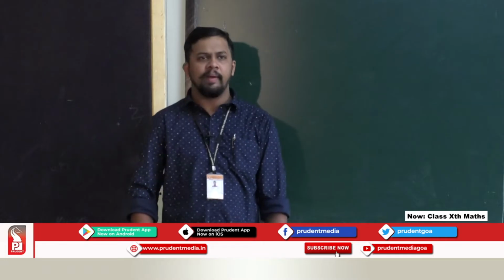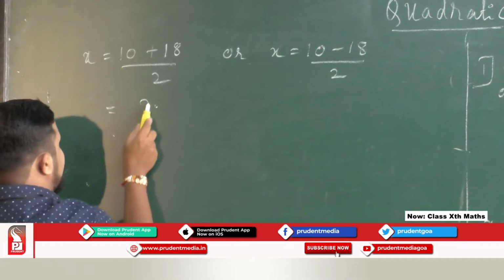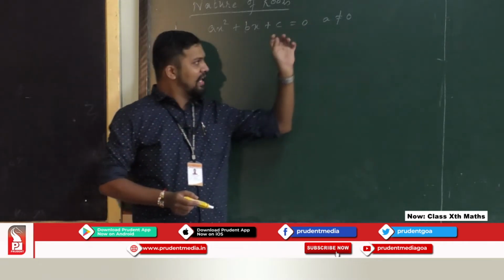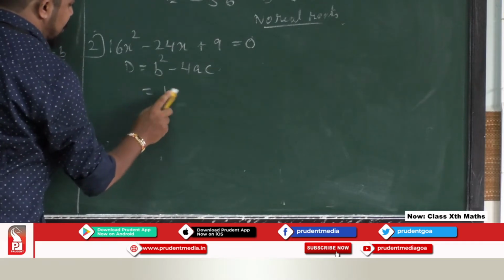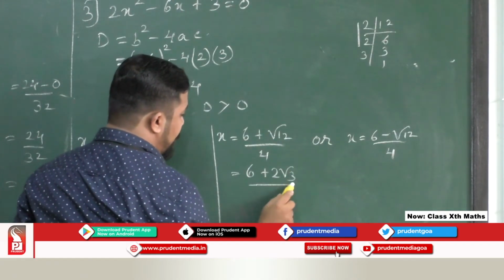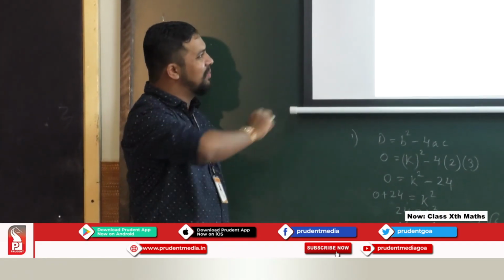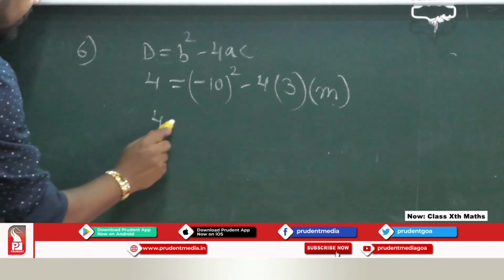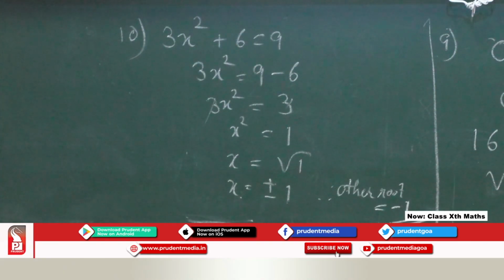Prudent Scholars | 10th Std Maths | Quadratic Equations | Part 2 | 09 Sept 20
Subject: Mathematics
Name of the Teacher: Pritesh Lotlikar
School :- Shree Damodar Vidyalaya English High School
Chapter details: Quadratic Equations